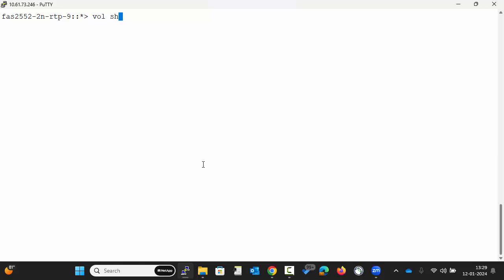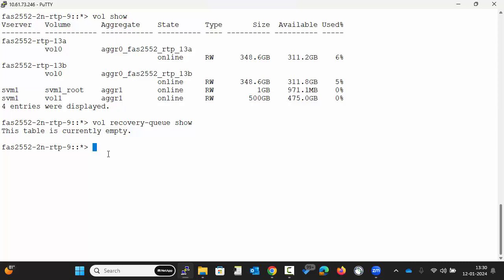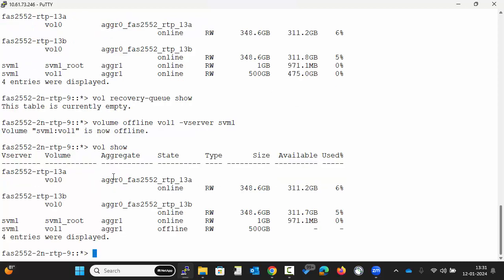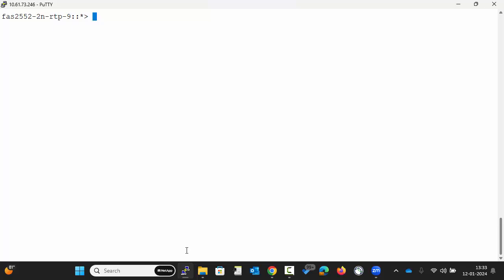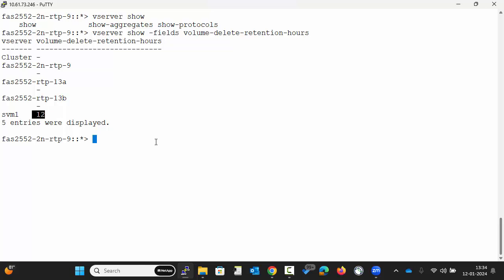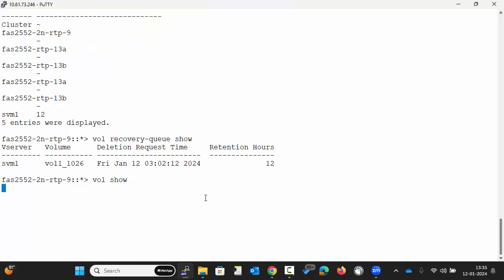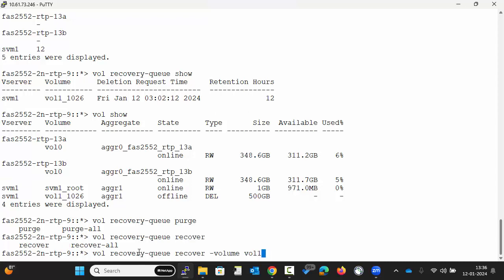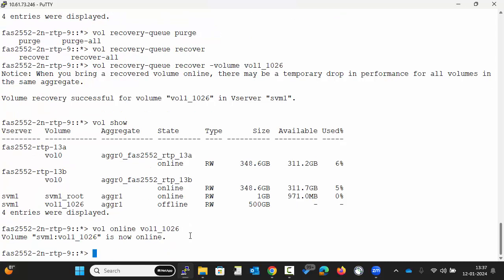How to use the Volume Recovery Queue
This video shows how to use the Volume Recovery Queue.